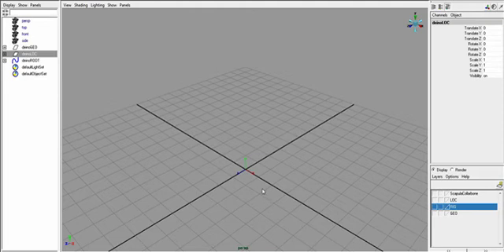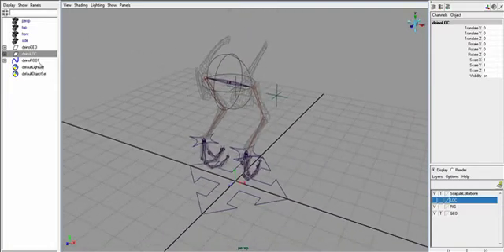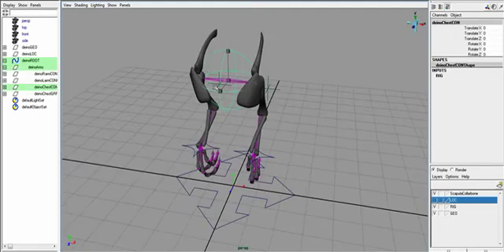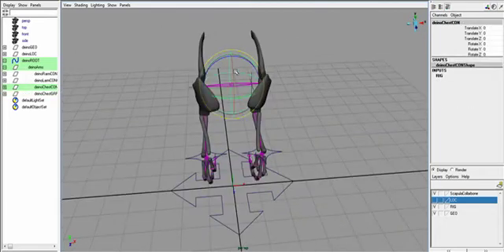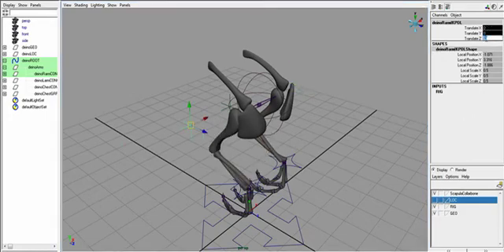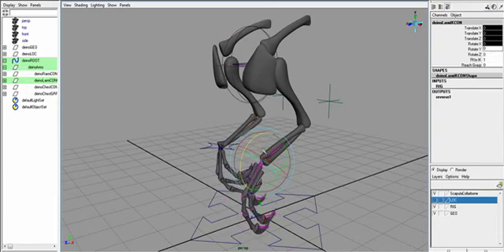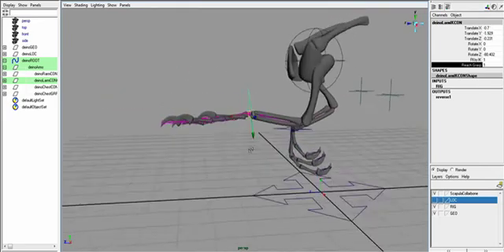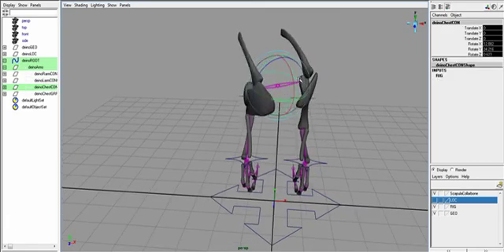Deinonychus Rig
This is a walkthough of my rig and how it works.